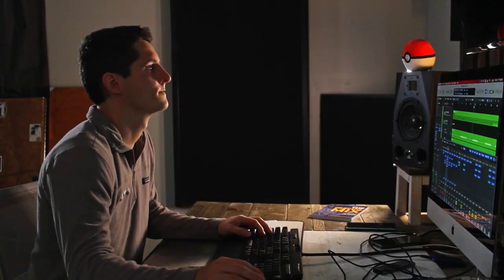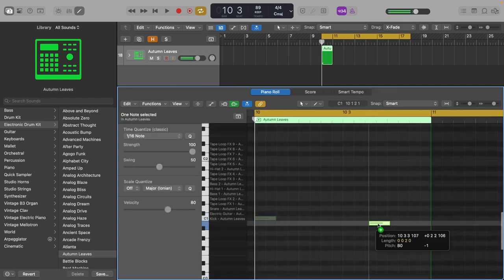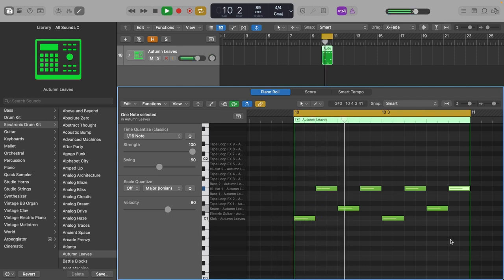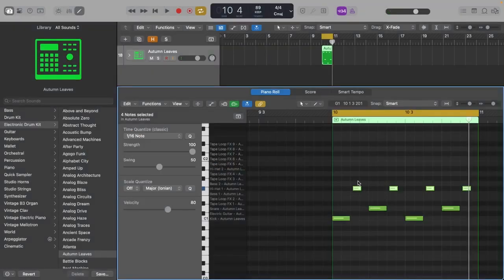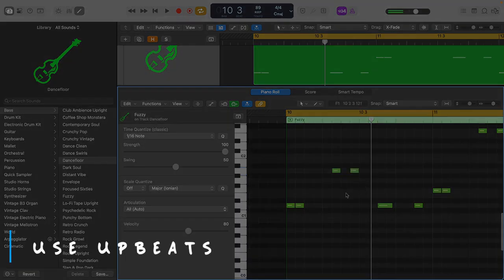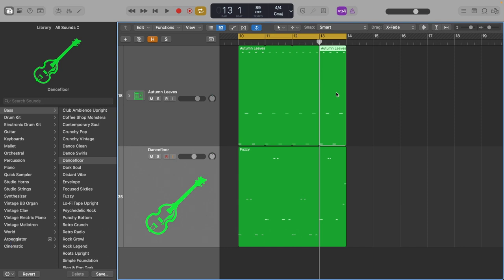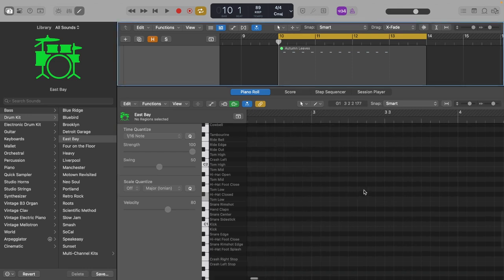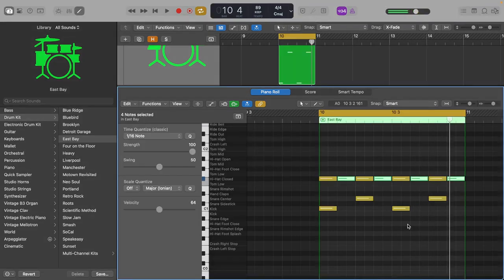How To Create Groovy Drums That Really Move You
In this production tutorial I teach you how to create movement, groove and vibe in your drums and songs. This is the secret that will unlock drums that have vibe and movement to avoid flat, boring songs. This is the technique that forces listeners to tap their foot, and keep listening!

Inside this video you'll learn:
👉 The secret of groovy drums.
👉 How to keep your listeners listening to your song.
👉 The #1 way to create movement in the song.